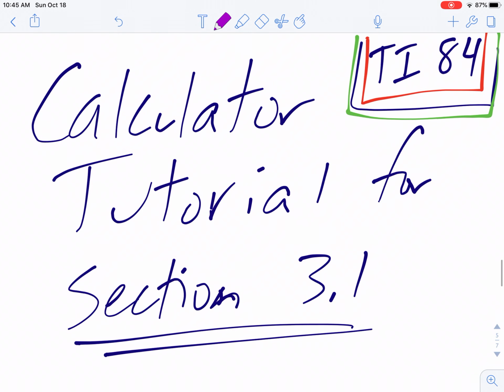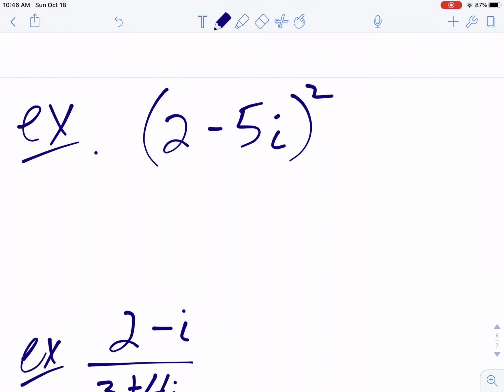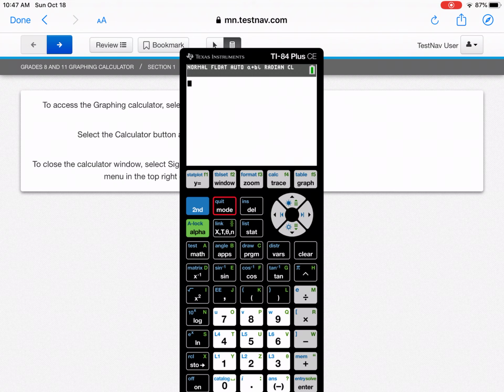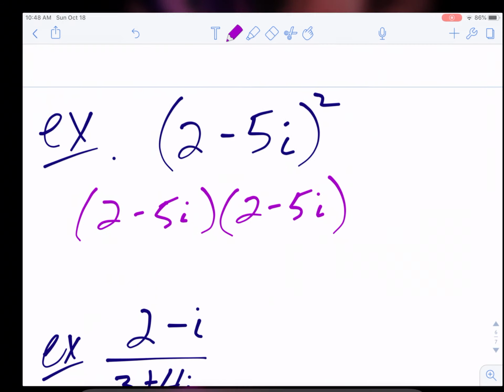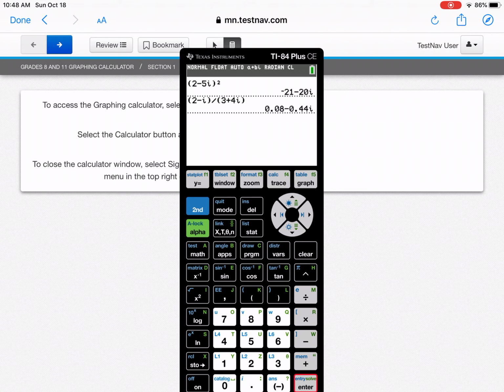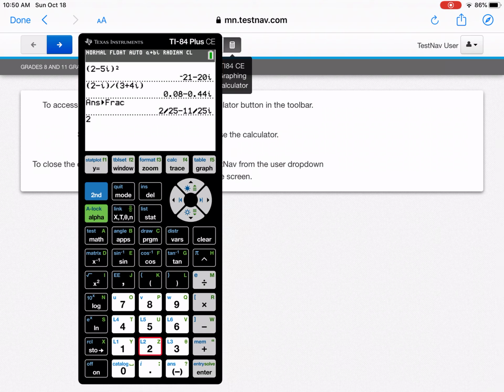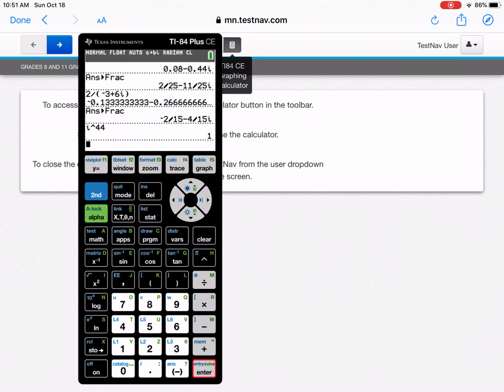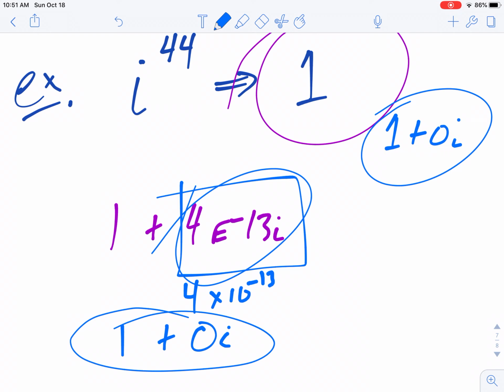HW 5, Calculator Tutorial For Section 3.1 (optional)